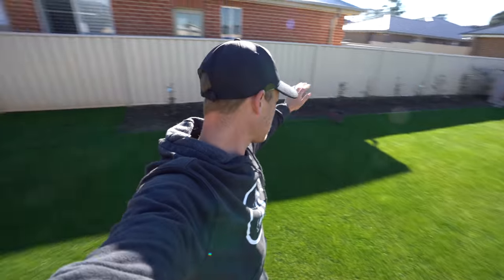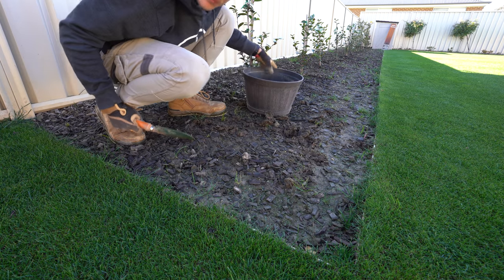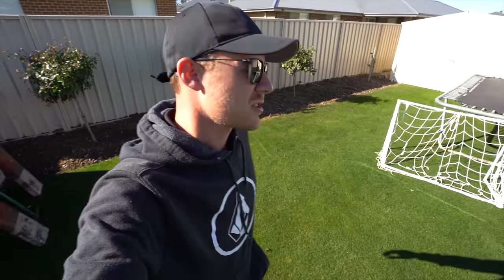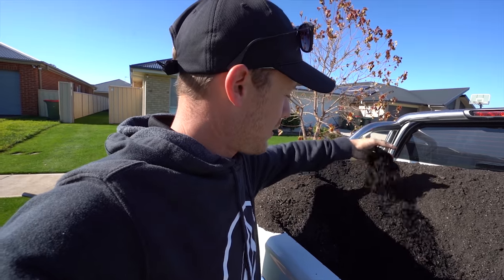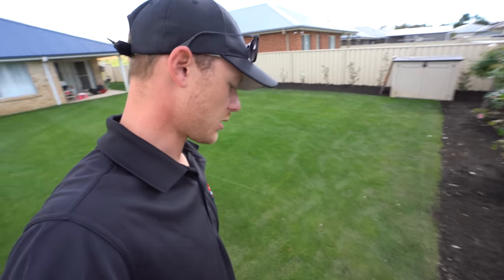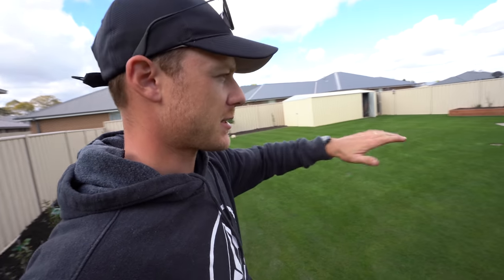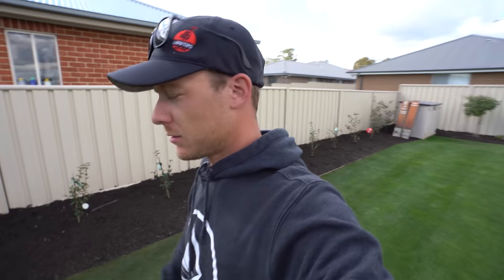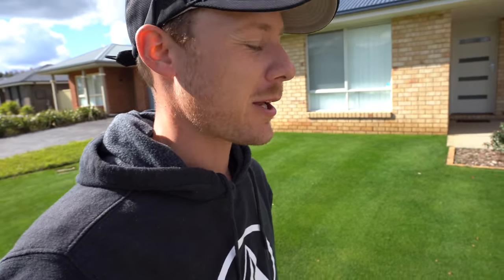A Day In The Yard // Garden Beds and a Mow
Today I'm working on the garden beds in my yard. I also sneak in a nice afternoon mow.